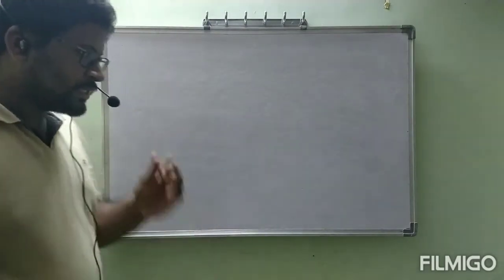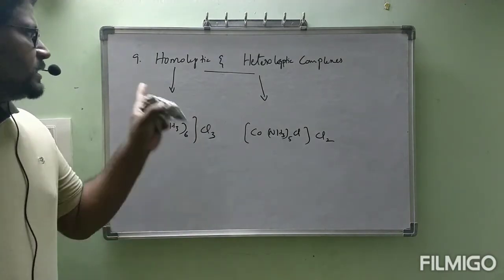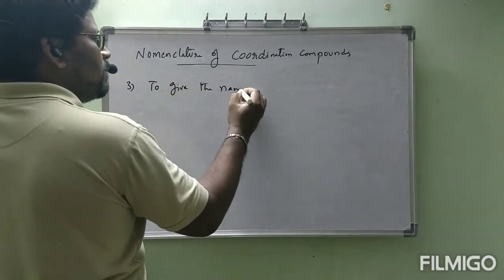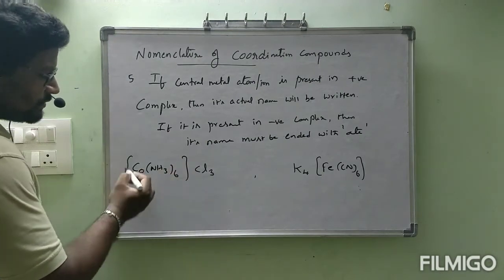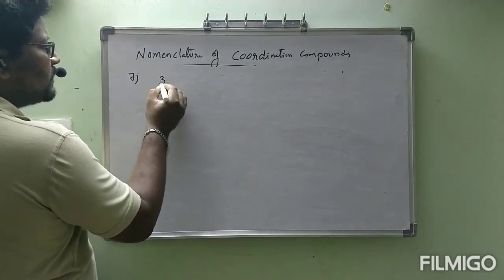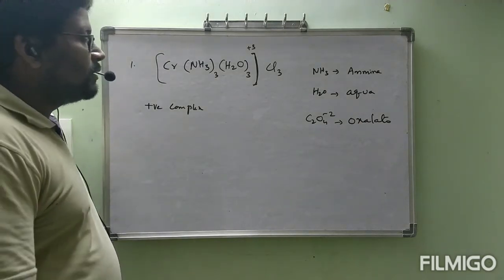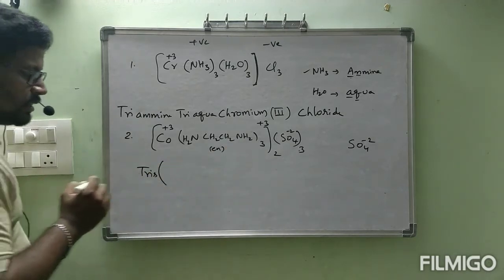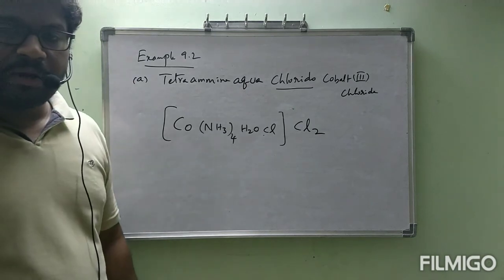Class 12 chapter 9 part 3